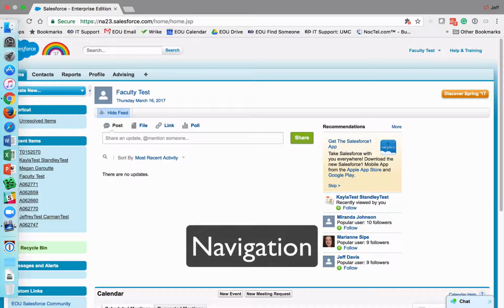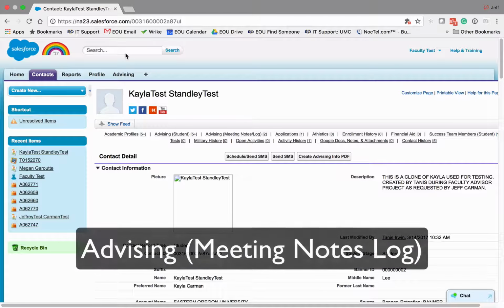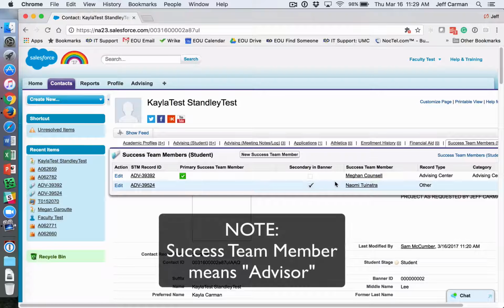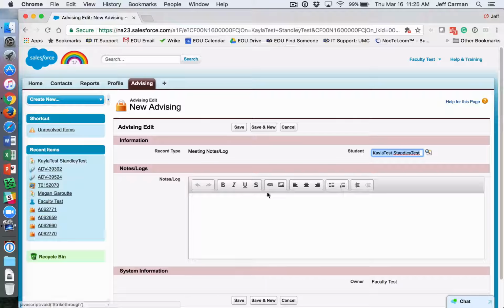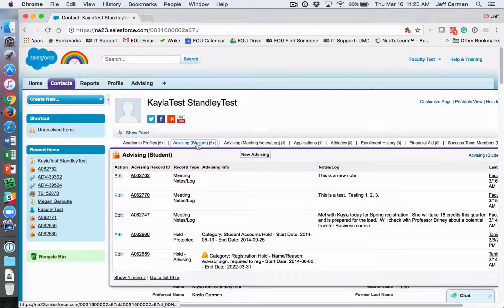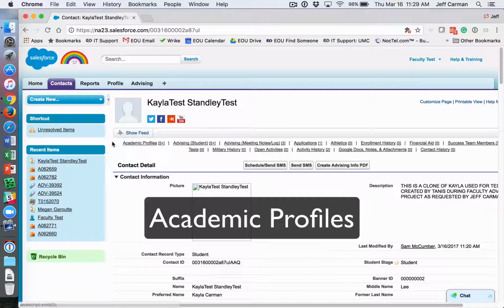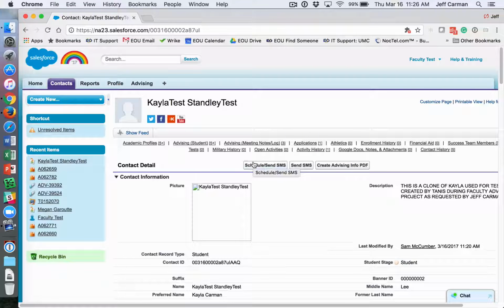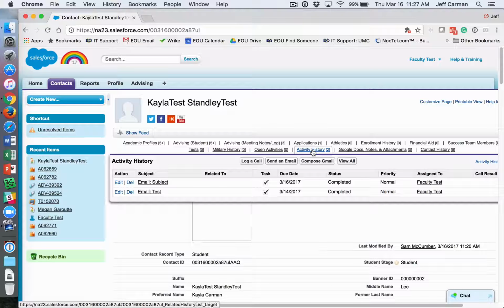EOU Faculty Advising CRM Functions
Eastern Oregon University
Faculty Advising CRM Functions